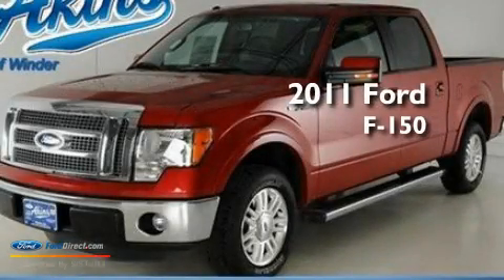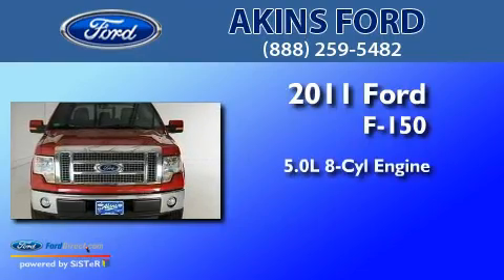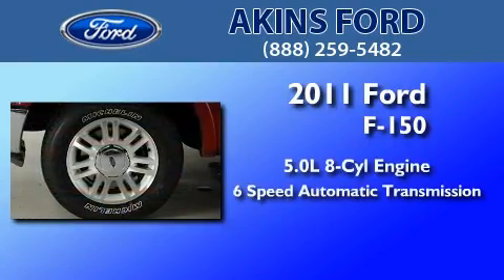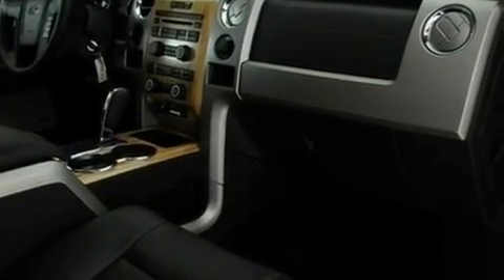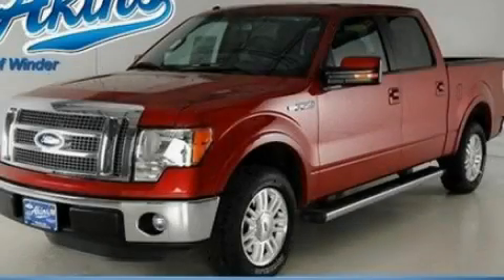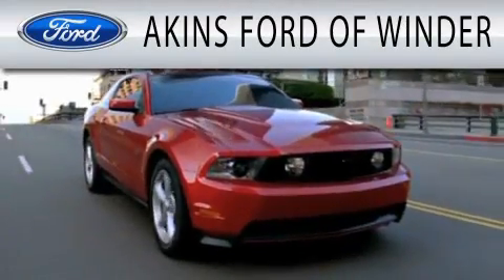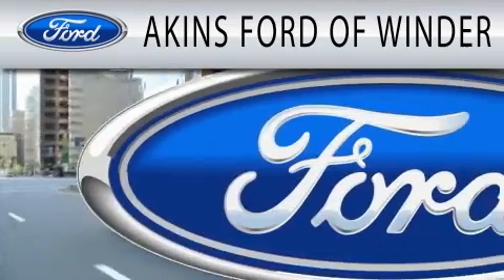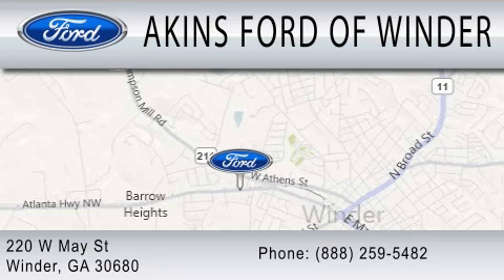2011 FORD F-150 GA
Year : 2011
 Make : FORD
 Model : F-150
 Engine : 5.0L V8
 Trans . : AUTO 6SPD
 Exterior : RED CANDY METALLIC
 Miles : 11
 Interior : EBONY
 Stock : BFB33940

 220 West May Street
  , GA 30680